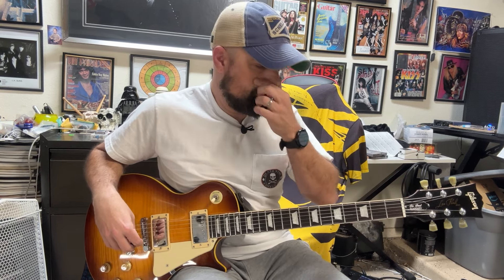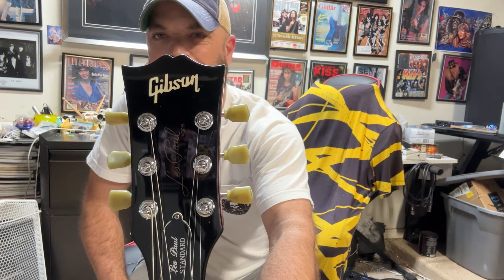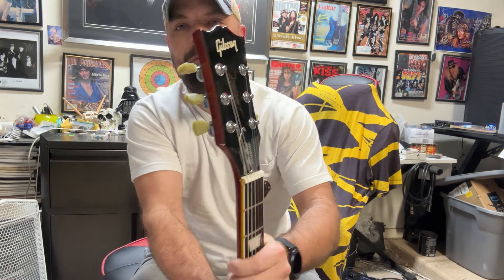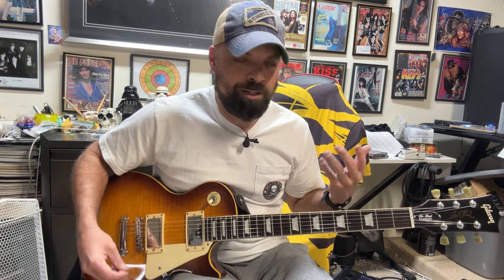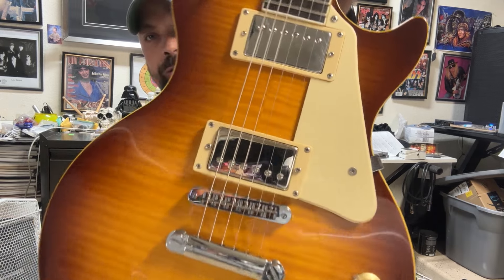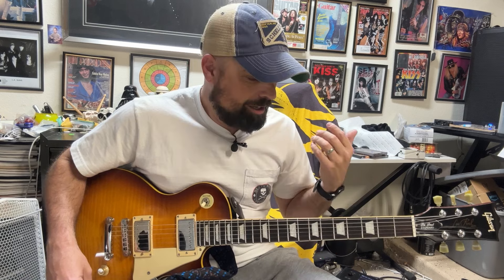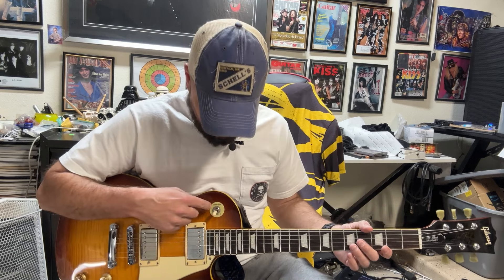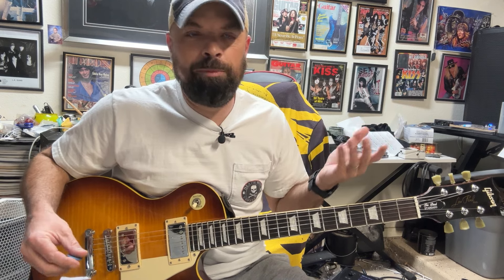Review Of The Chibson Les Paul, Inspired By Jimmy Page! Guitar Review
Review Of The Chibson Les Paul, Inspired By Jimmy Page!
Unleashing The Legendary Power Of The Chibson Les Paul: Jimmy Page Inspired Model! Review